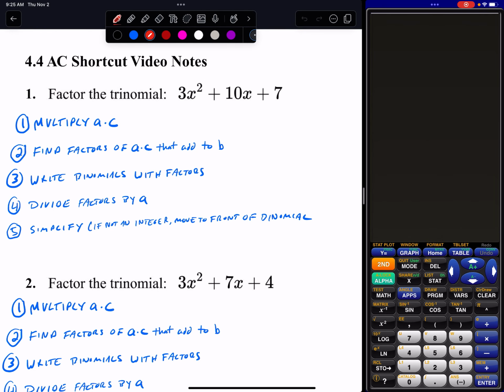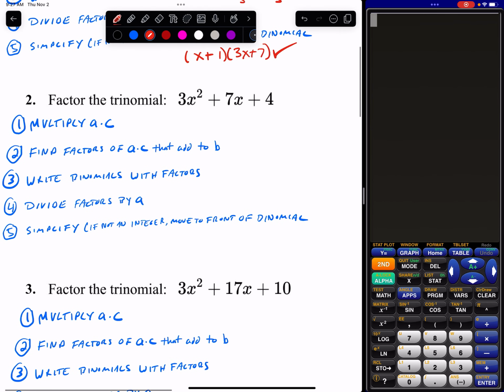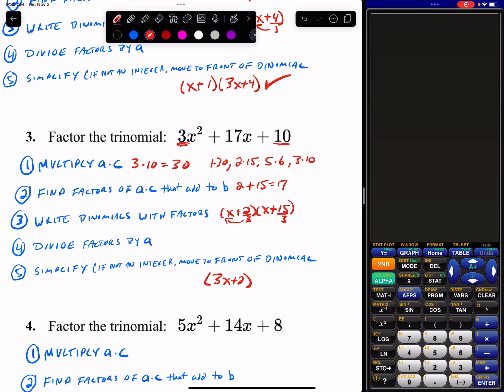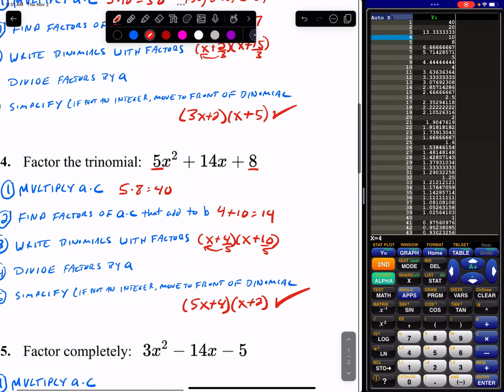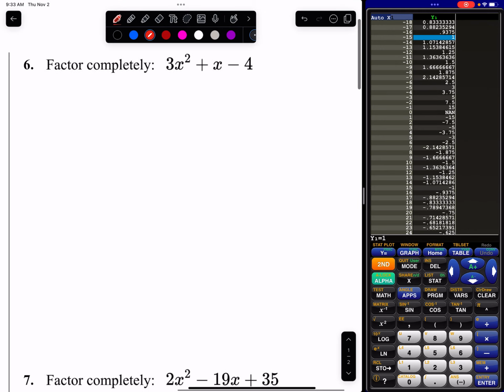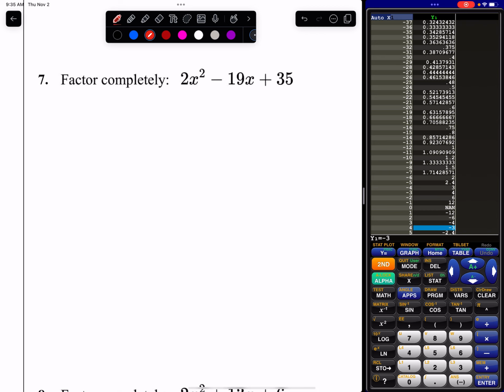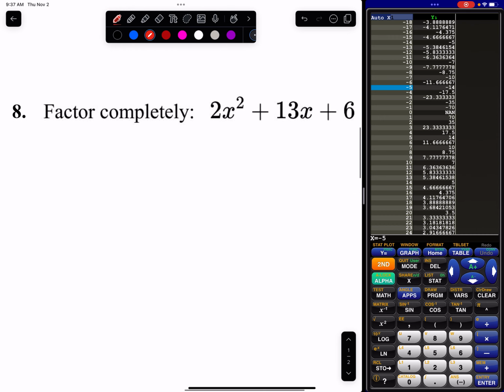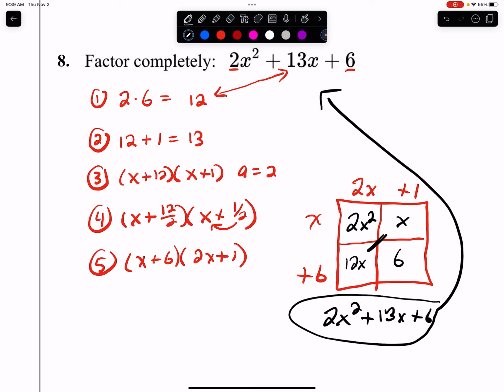4.4 AC Shortcut